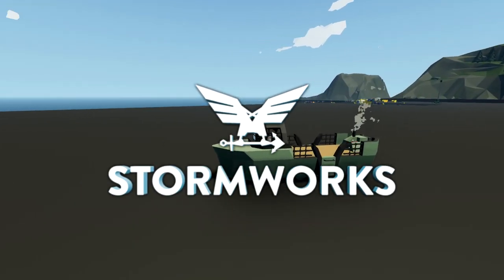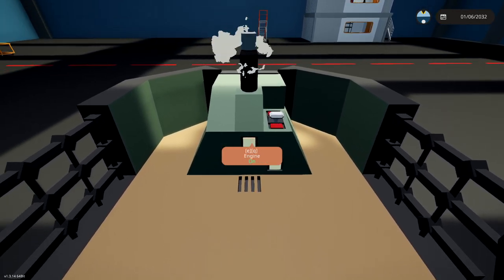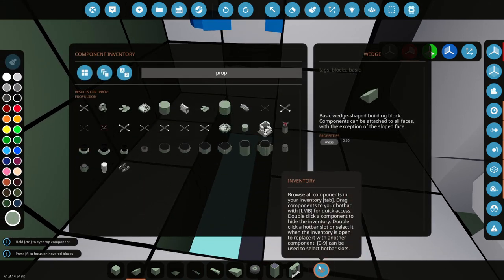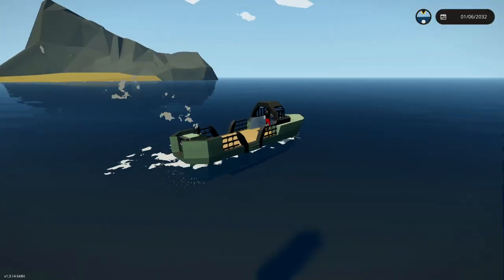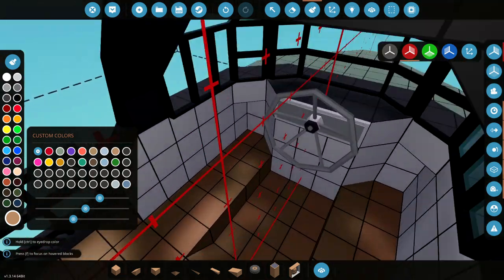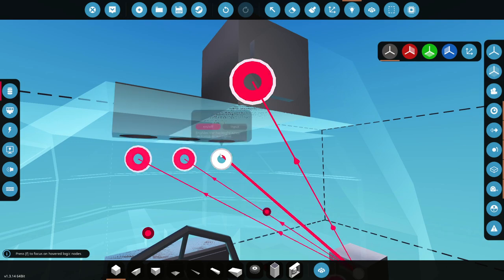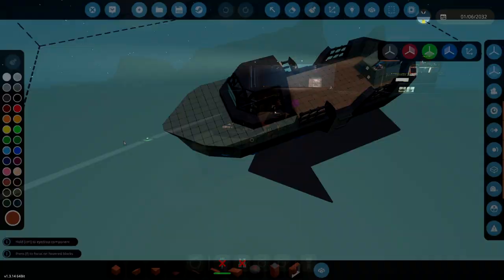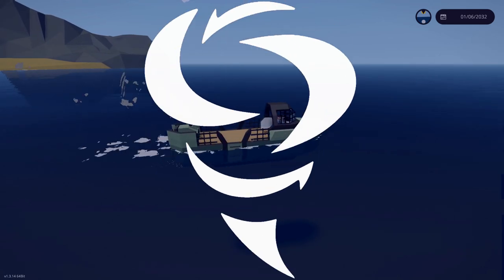Own Sailing Power! - Amphibious Vehicle Build - Stormworks Build and Rescue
I really wanted to sail around in my amphibious vehicle today. So, lets go ahead and pop some propellers on the bottom of the vehicle and sail around.

fire damage
...and sharks!